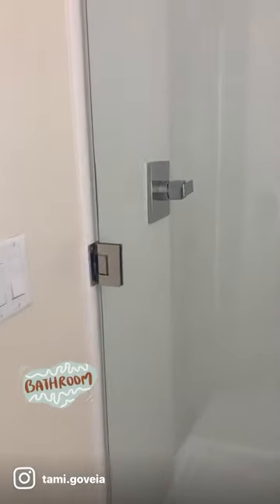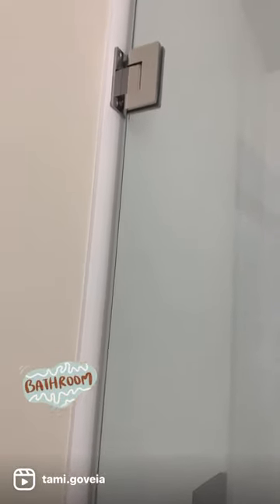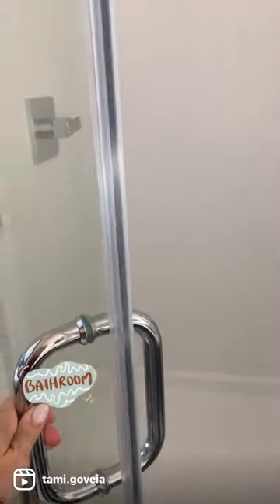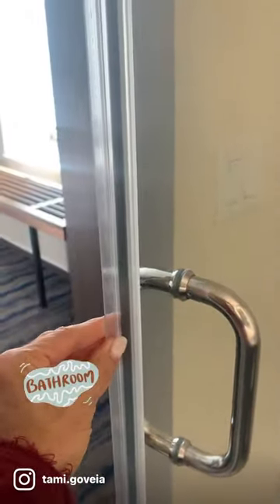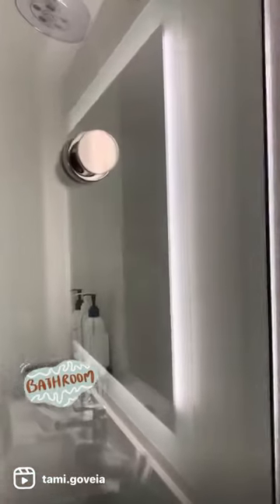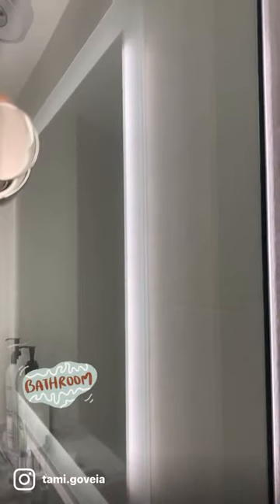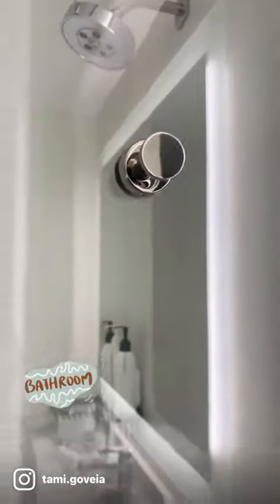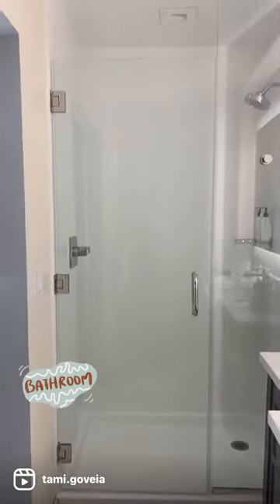Hotel bathrooms - It’s a thing